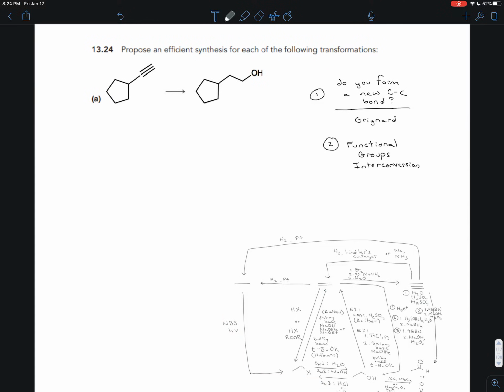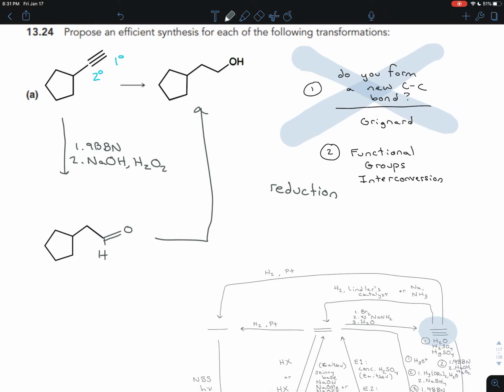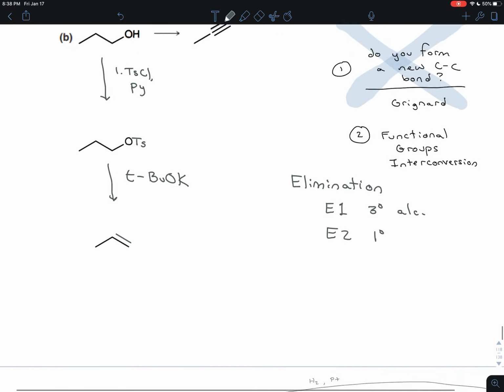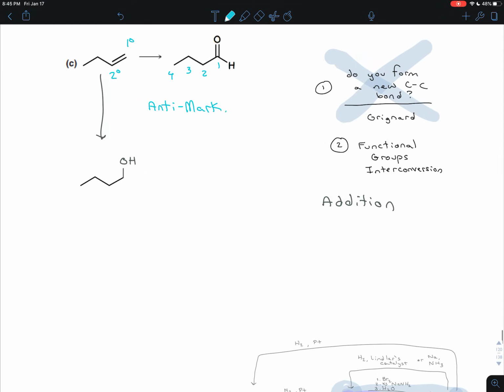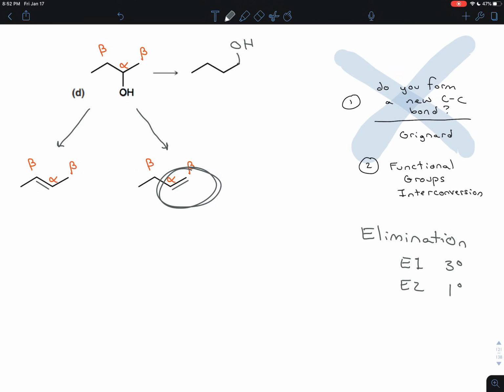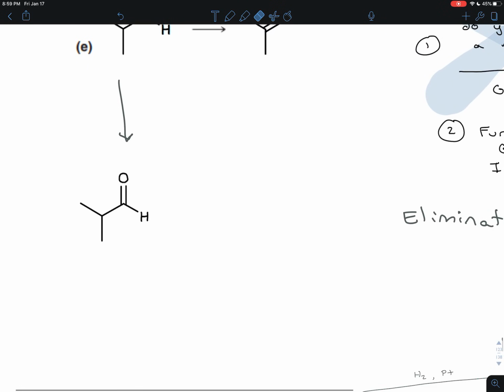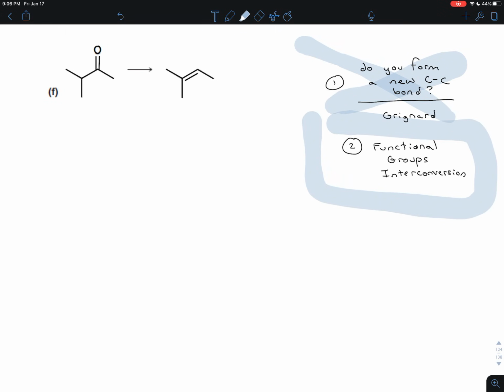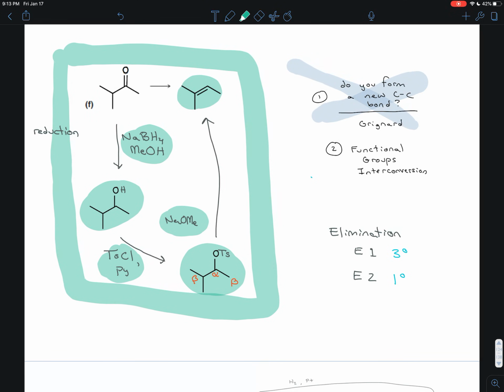Exercise 13.24 - Multi-Step Synthesis with Alcohols